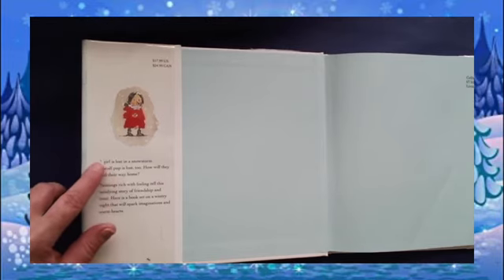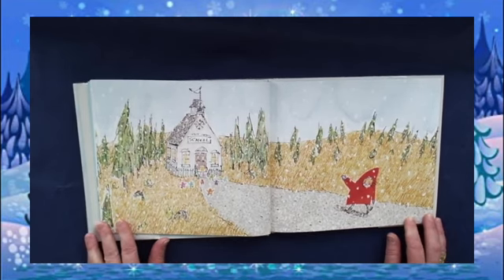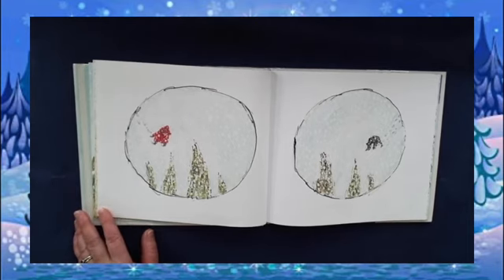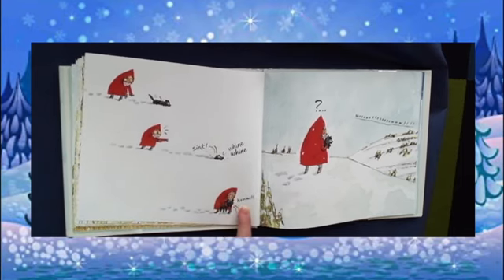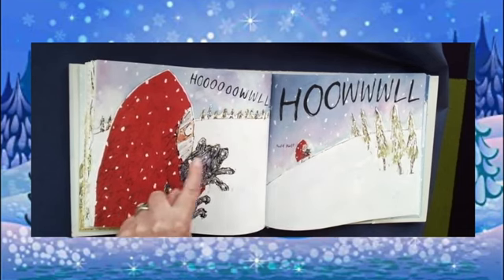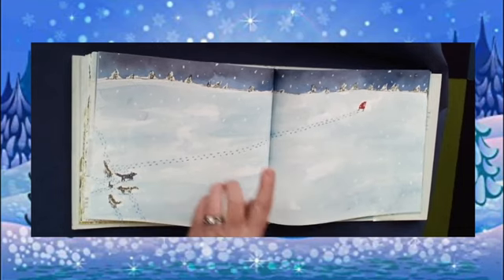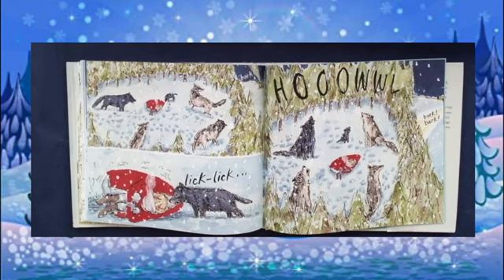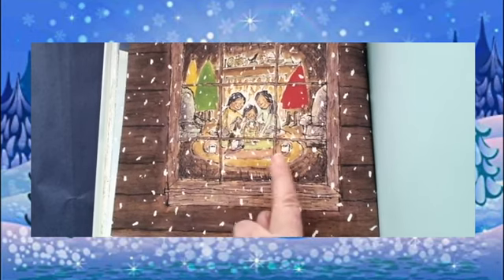💐"Wolf in Snow"🥰KINDNESS COLLECTION Race & Diversity Book Series📚(Bk5/30) PositiveValuesNetwork.com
(Book 5 of 30). The Morgan County Partnership's Positive Action and Prevention Programs present "Wolf in Snow" written and illustrated by Matthew Cordell.   Are YOU ready to grow some kindness and change the world?

"A girl is lost in a snowstorm.
A wolf pup is lost, too.
How will they find their way home?
Paintings rich with feeling tell this satisfying story of friendship and trust.  Here is a book set on a wintry night that will spark imaginations and warm hearts."

Providing evidence based curriculum for K-12 to promote positive actions, wellness, mental health, prevention, and positive choices leading to student achievement; for online, in the classroom, virtual/remote learning, and more!  Talking about emotions and connecting with others is a positive action. PositiveValuesNetwork.com:  Celebrating our uniqueness and build relationships based on our diversity!

Weekly Positive Actions are available for grades k-12!
Join the free APP on Apple Store and GooglePlay

(There are some really PAWsome things to do on the above link! Check it out!)